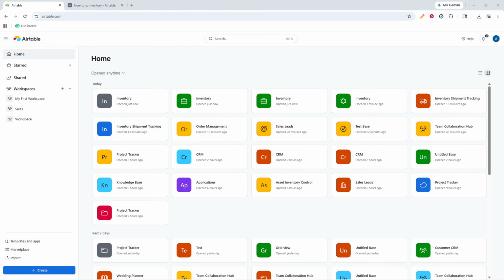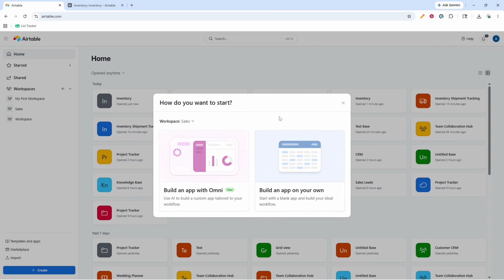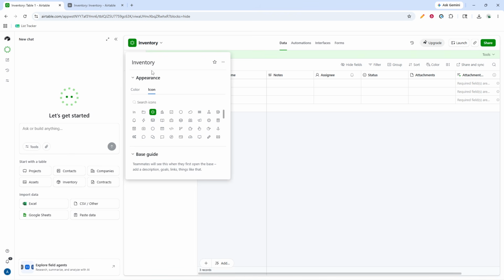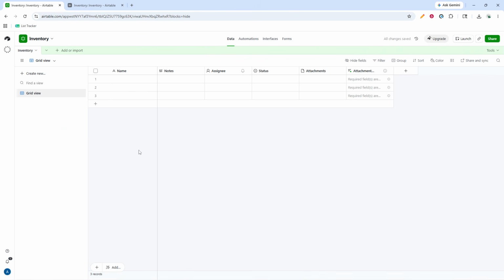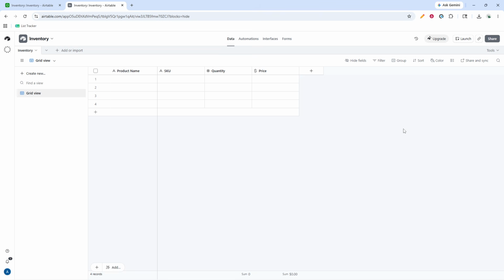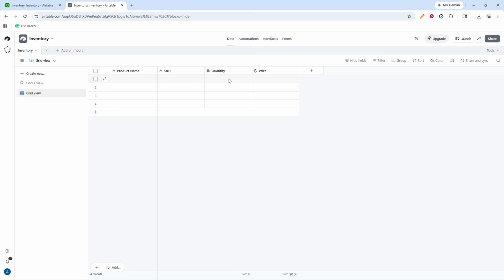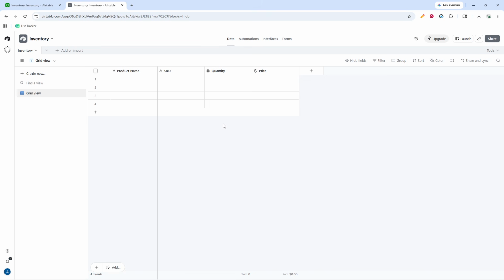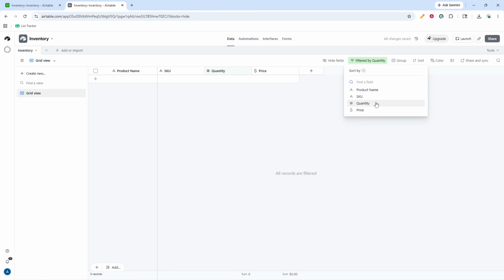How To Use Airtable For Inventory [2026 Step By Step Guide]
In today’s video, I’ll show you how to use Airtable for inventory management step by step. Whether you're tracking products, monitoring stock levels, managing suppliers, or organizing warehouse operations, this guide will help you build a complete inventory management system in Airtable.

You’ll also learn how to track inventory movements, automate stock updates, create inventory dashboards, and improve reporting using Airtable. This Airtable tutorial for beginners is perfect for ecommerce sellers, retailers, warehouse managers, and business owners.